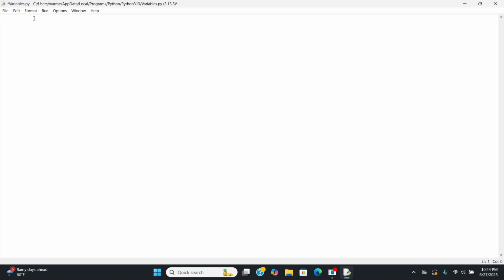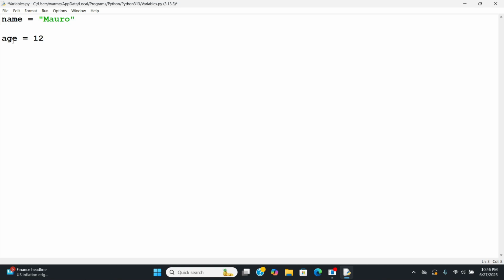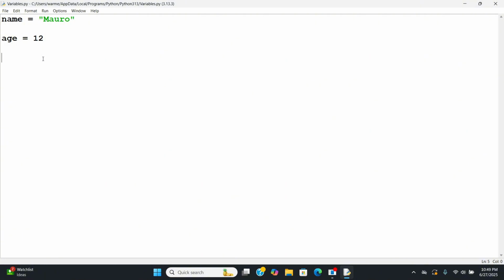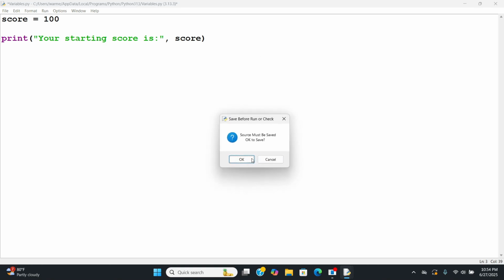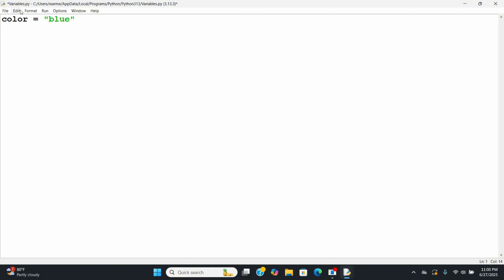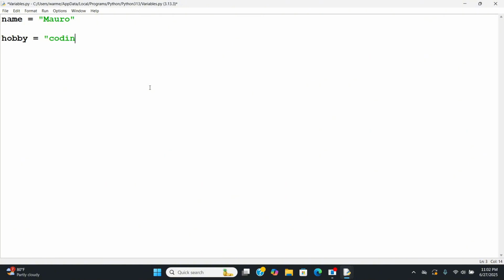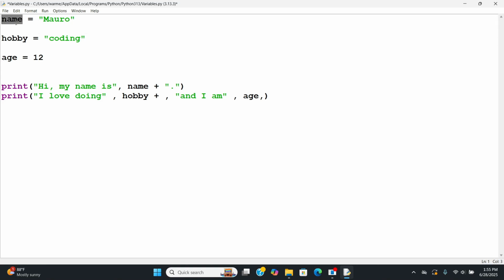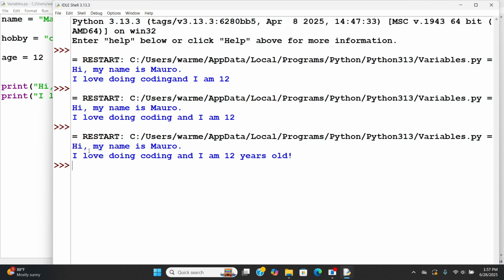Python Variables for Kids – Fun Beginner Coding Lesson | Learn to Hack and Code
Learn Python Variables for Beginners and Kids – Fun Coding Lesson

Welcome to Learn to Hack and Code! In this beginner-friendly tutorial, I will  teache you how to use variables in Python step by step. If you’ve ever wondered how computers remember information—like your score in a game or your name—this video is for you!

What You’ll Learn:
What a variable is in Python (explained simply)
How to create variables to store text and numbers
How to print and update variables in your code
Fun examples you can follow along with

This video is perfect for:
Kids and teens learning Python
Parents teaching coding at home
Total beginners who want to start programming

# Create a variable with text (string)
name = "Mauro"

# Create a variable with a number
age = 12

# Create a variable with a decimal
height = 1.75

# Print them out
print("Hi, my name is", name)
print("I am", age, "years old")
print("My height is", height, "meters")

# Another example
score = 100
print("Your starting score is", score)

# Final example combining everything
name = "Mauro"
hobby = "coding"
age = 12

print("Hi, my name is", name, "and I love", hobby, "and I am", age, "years old")